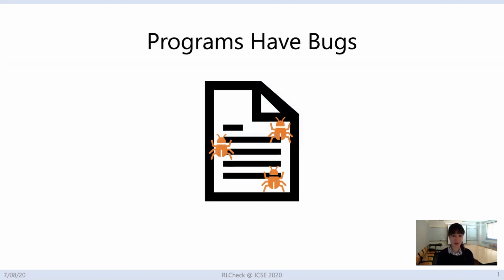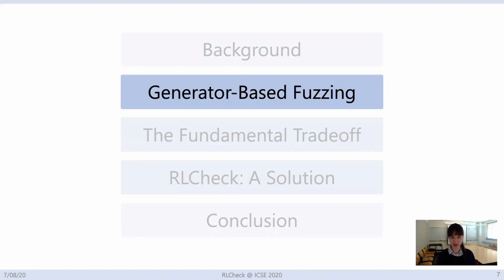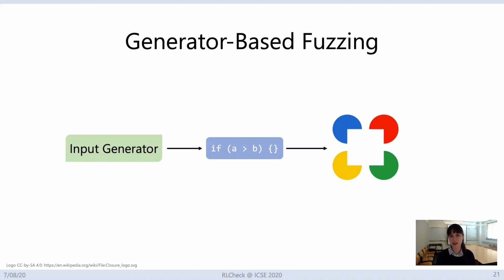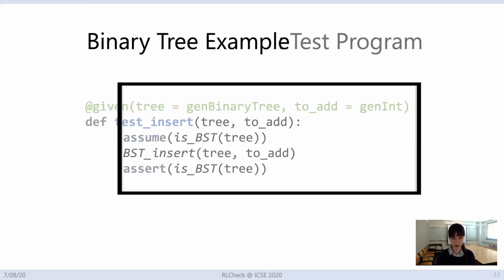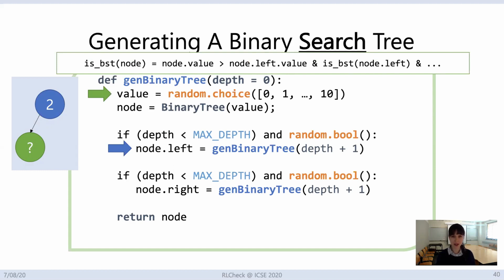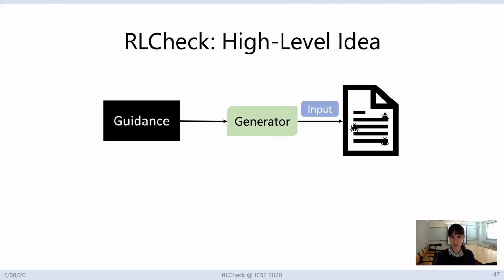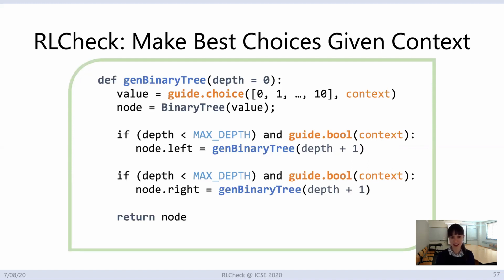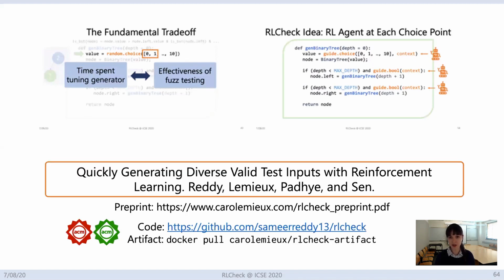Quickly Generating Diverse Valid Test Inputs with Reinforcement Learning